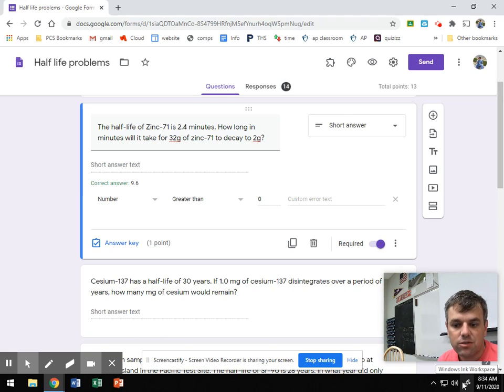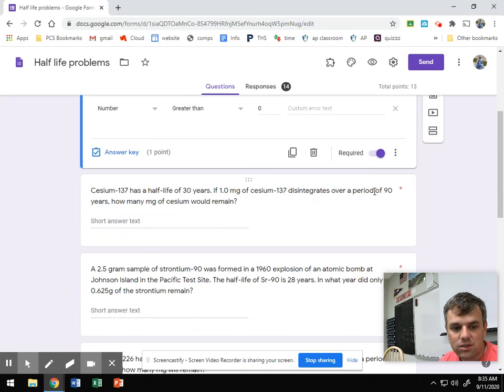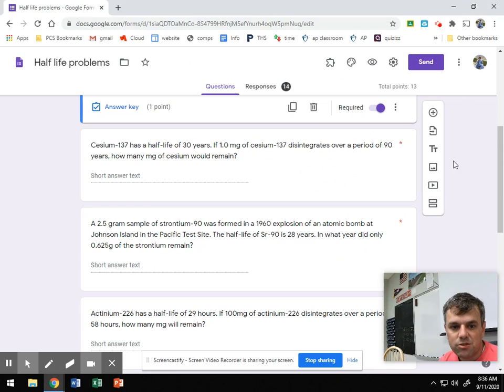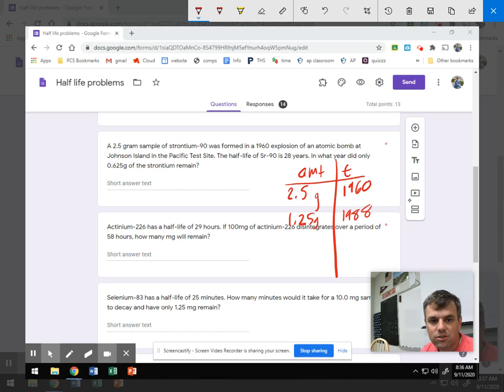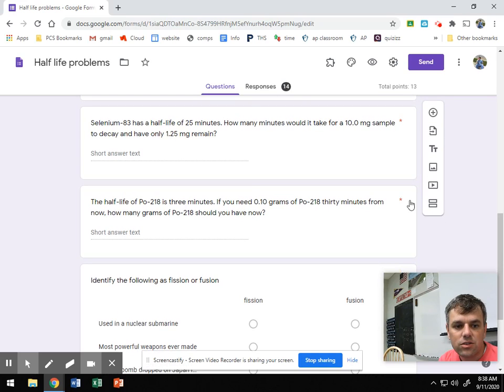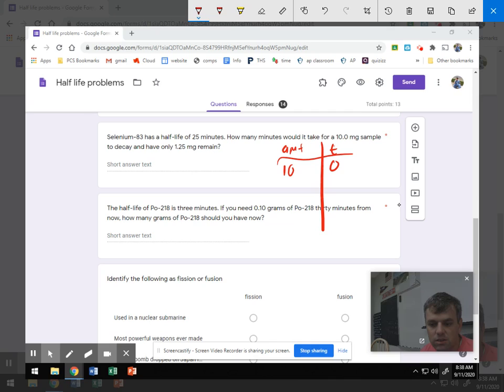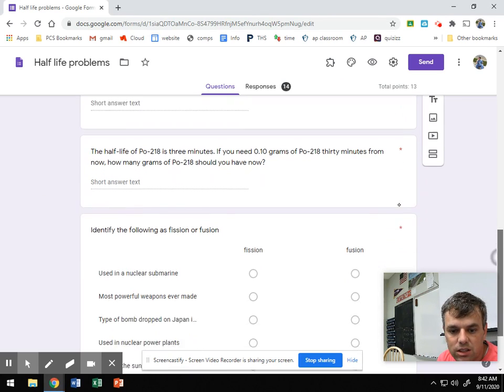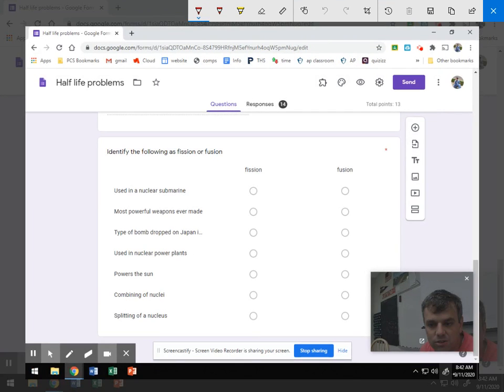How to do half-life problems